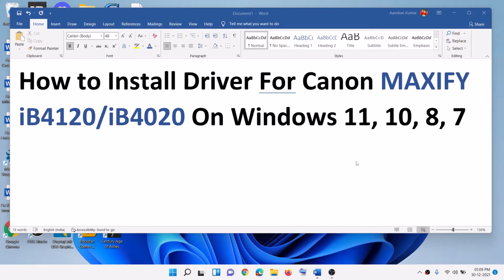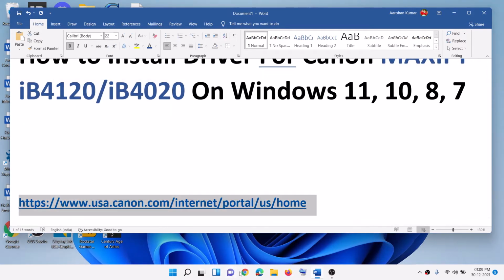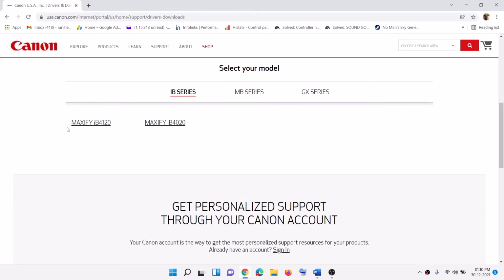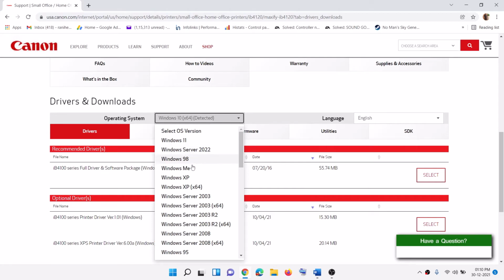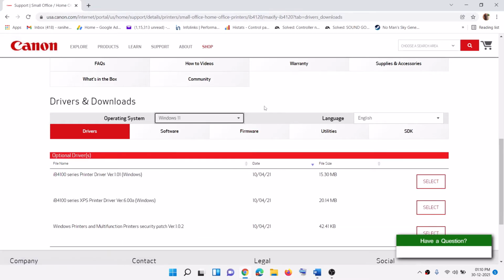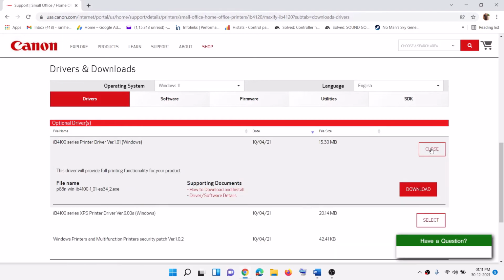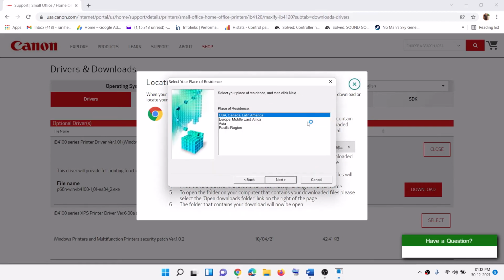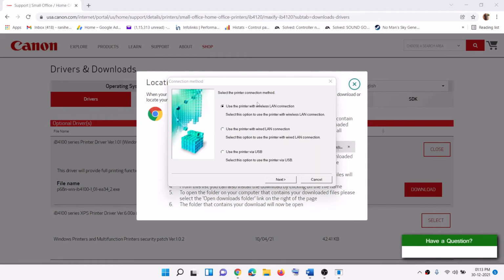How to Install Driver For Canon MAXIFY iB4120/iB4020 On Windows 11, 10, 8, 7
Where to find install driver for Canon MAXIFY iB4120 And MAXIFY iB4020 On Windows 11, 10, 8, 7